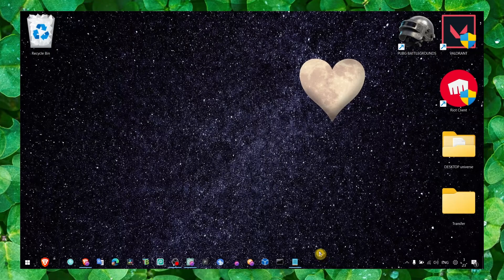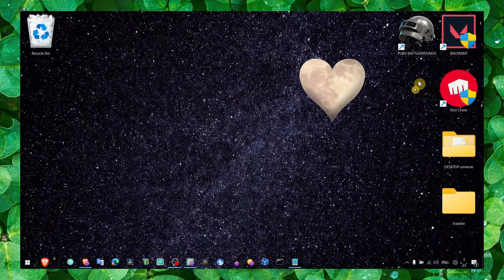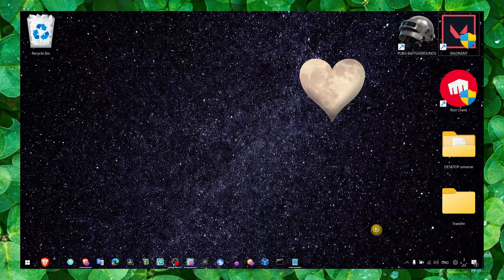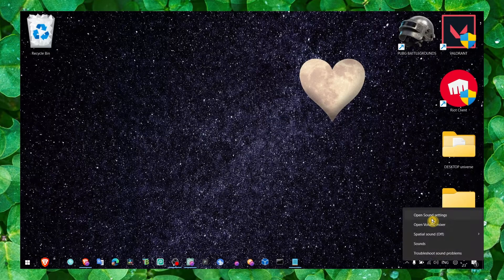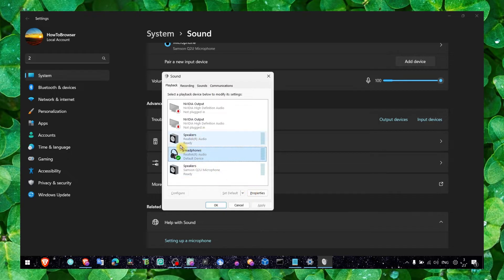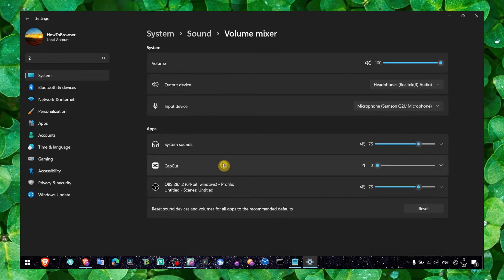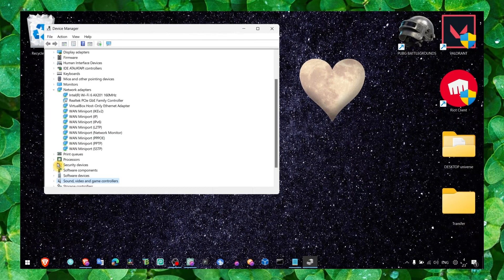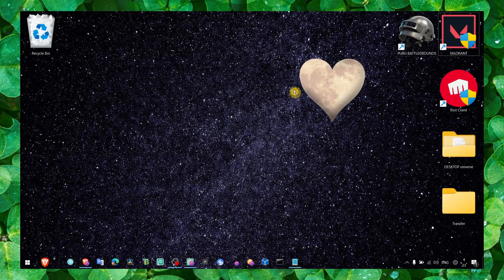Quick Fixes for FiveM Audio/Sound Not Working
In this video I'm gonna show you step by step what you have to do FiveM Audio/Sound Not Working  this is a step by step tutorial for   make sure you follow along with me so you don't miss any step

⌚ TIMESTAMPS
0:00 Introduction
01:00 Wrap up